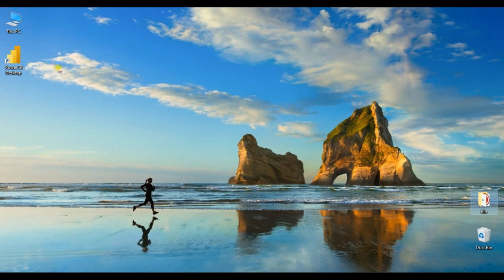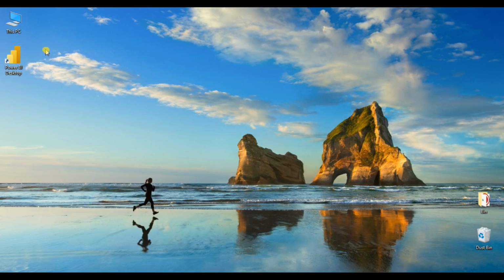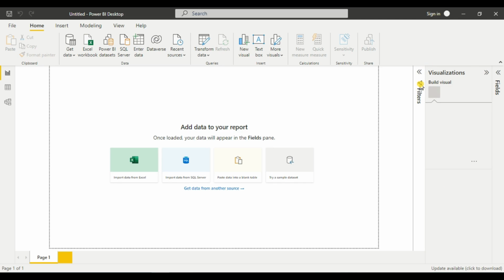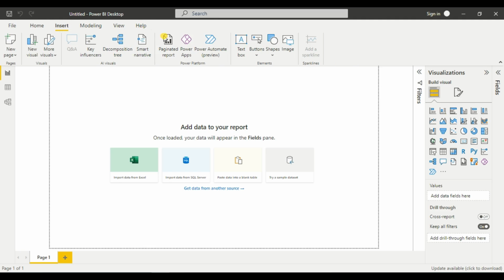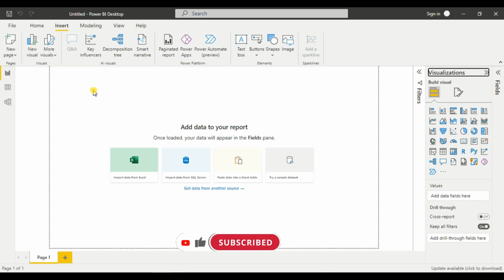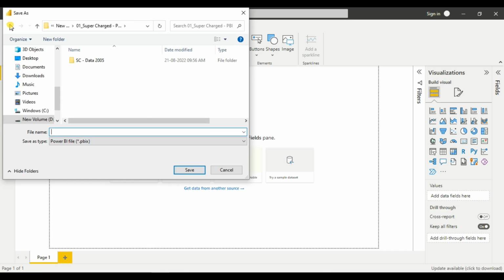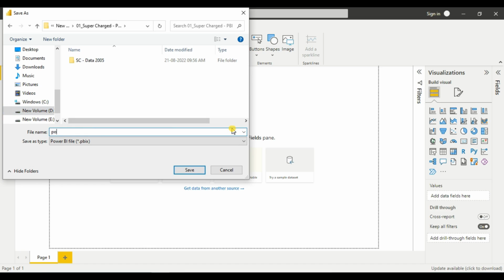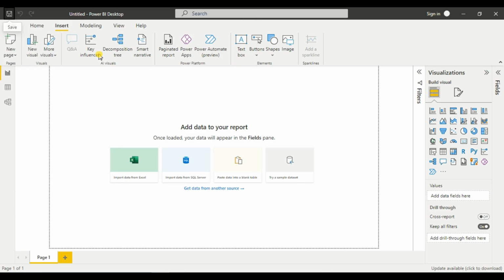Lec #1 How to Open and Save power bi